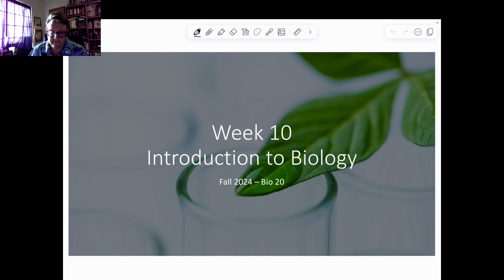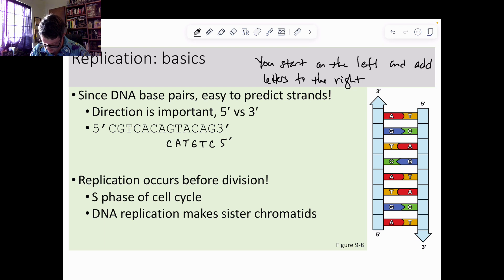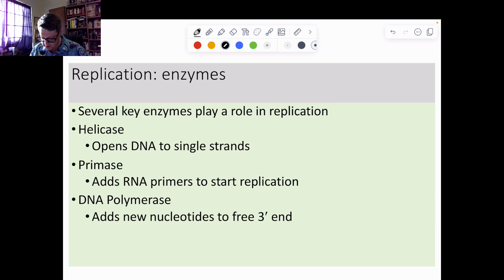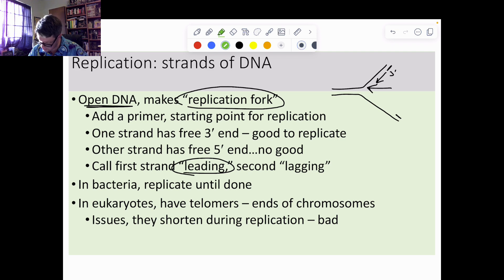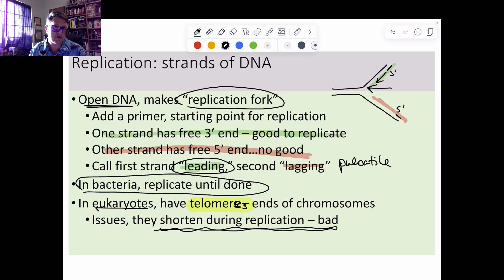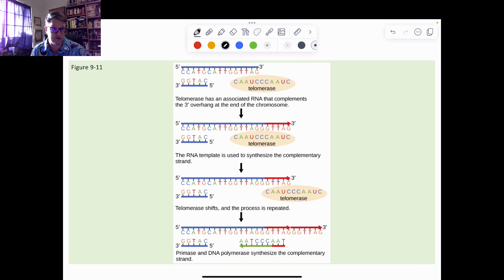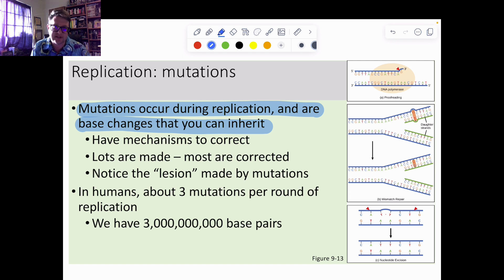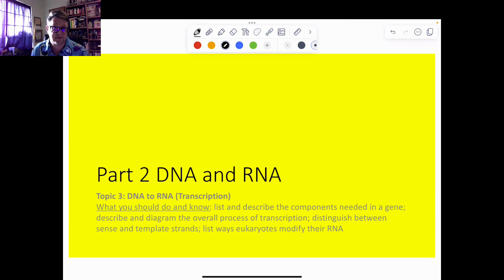Saddleback: Biol 20 Fall 2024 - Week 10 Part 2, Topic 2